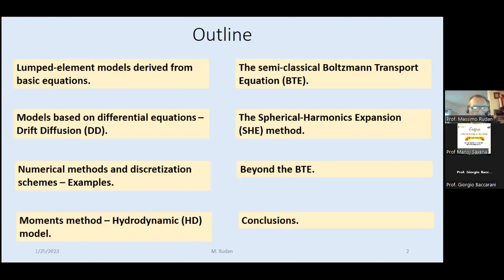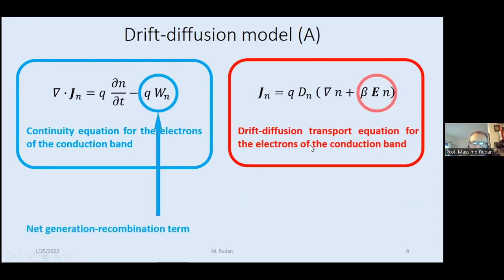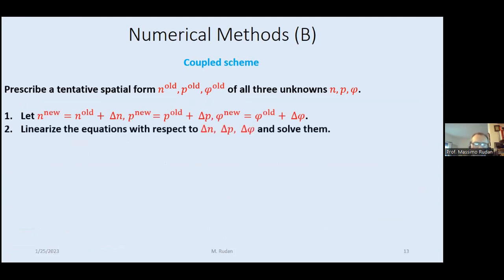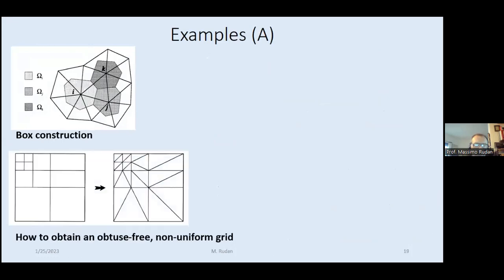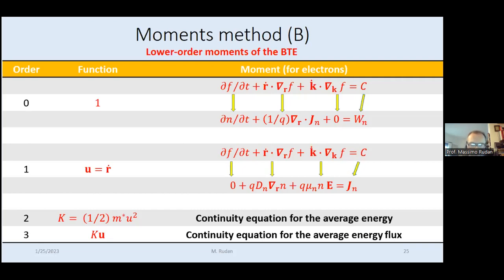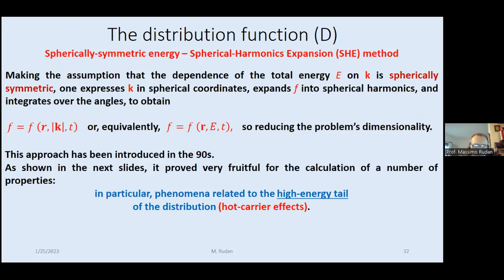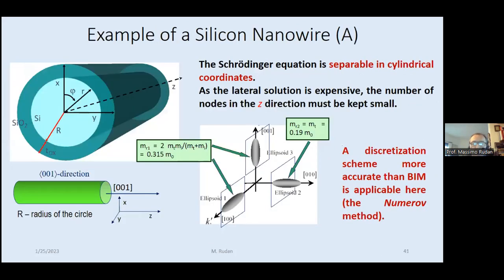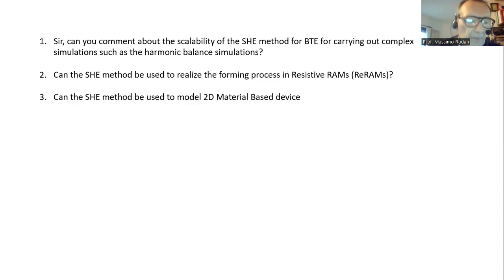Physical Modeling and Numerical Analysis ... Evolution of Semiconductor Technology by Massimo Rudan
Webinar Series by Leading IEEE Electron Device Luminaries
as part of the Celebration of 75 Years of Invention of Transistor
Jointly Organized by IEEE EDS Delhi Chapter (New Delhi, India)
DBT Star College Status Program, Deen Dayal Upadhyaya College, University of Delhi and The National Academy of Sciences India – Delhi Chapter

January 25, 2023 @ 06:30 pm Indian Standard Time
Physical Modeling and Numerical Analysis Driven by
the Evolution of Semiconductor Technology

Massimo Rudan
Professor Emeritus and IEEE Life Fellow
Adjunct professor, Department of Electrical, Electronic, and Information Engineering "Guglielmo Marconi"
Alma Mater Studiorum - Università di Bologna

Starting from the invention of the transistor in the late ‘40s of the last century, the semiconductor technology has steadily evolved with an impressive pace; this process, still continuing, has expanded the capabilities of the integrated circuits to the present level. One of its outcomes has been that the typical size of a transistor has shrunk from hundreds of micrometers to tens of nanometers; as a consequence, a parallel work has been carried out by researchers, to the purpose of refining the models describing the semiconductor-device behavior. In fact, miniaturization brings about the need of accounting for physical effects that are of less importance in larger devices. The talk will outline the evolution of the physical models of the deterministic type, and the parallel evolution of numerical techniques that have been devised for solving the model equations.

Massimo Rudan received a degree in electrical engineering in 1973 and a degree in physics in 1976, both from the University of Bologna, Italy. His research interests are in the field of physics of carrier transport and numerical analysis of semiconductor devices and solid-state sensors. In 1986, he became a visiting scientist, on a one-year assignment, at the IBM Thomas J. Watson Research Center at Yorktown Heights, NY, studying the discretization techniques for the Boltzmann transport equation. In 1990 he became Full Professor of Electronics, and in 2021 Professor Emeritus, at the University of Bologna. An IEEE Life Fellow, and a recipient of the 1998 Körber Foundation Award, Massimo Rudan has coordinated several research projects funded by the European Commission, international Companies and Foundations, the National Council of Research, and the National Ministry of University and Research. M.R. has authored about 350 papers in international journals or proceedings of international conferences in the field of physical modelling and numerical analysis of solid-state devices; he is author, co-author, or editor of 14 books. He is one of the founders of the Advanced Research Center for Electronics Systems, founded in 2001 at the University of Bologna.